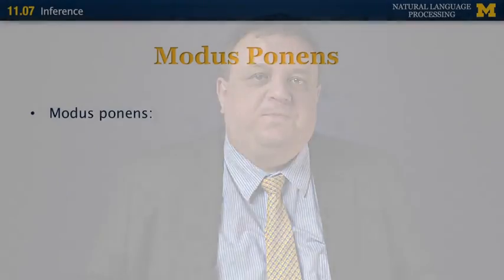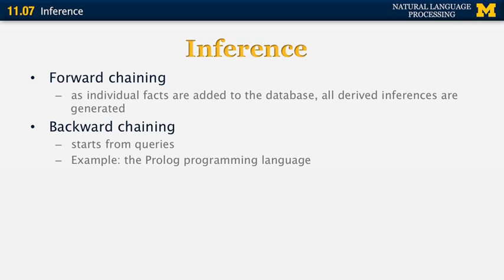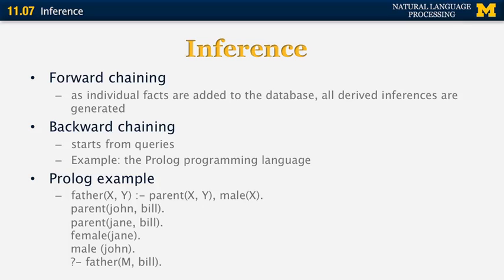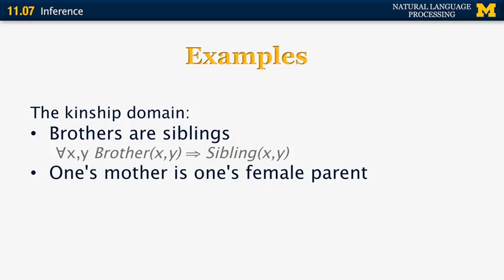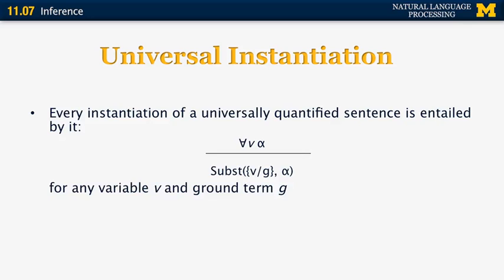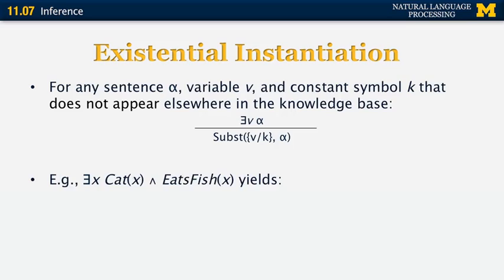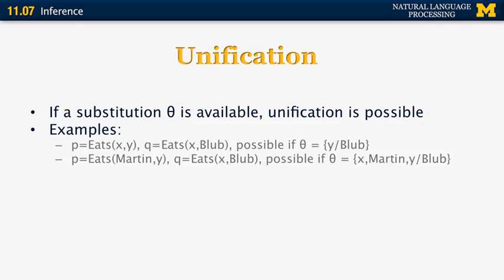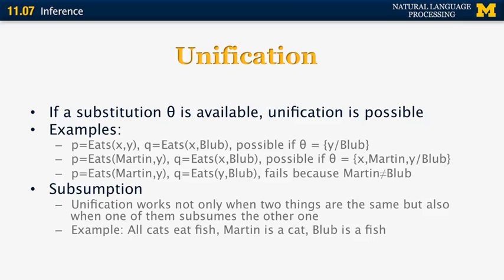Lecture 72 — Inference | Natural Language Processing | University of Michigan